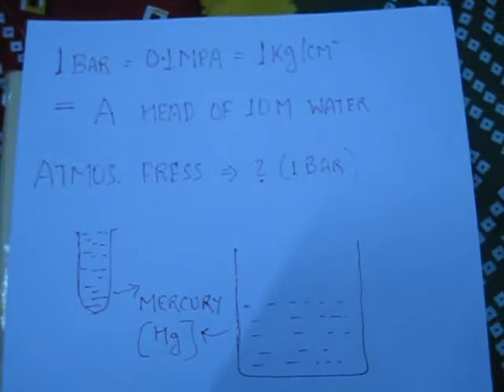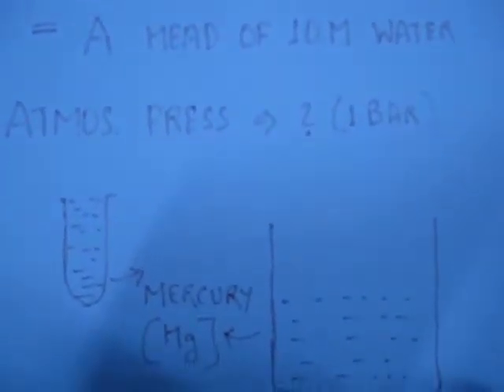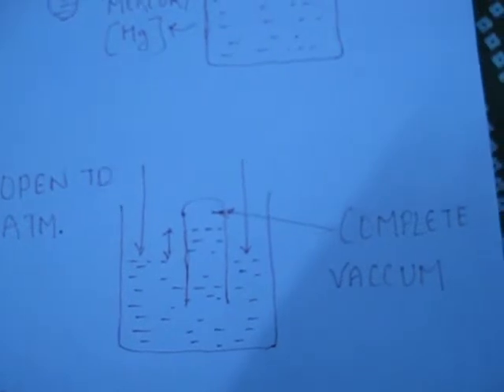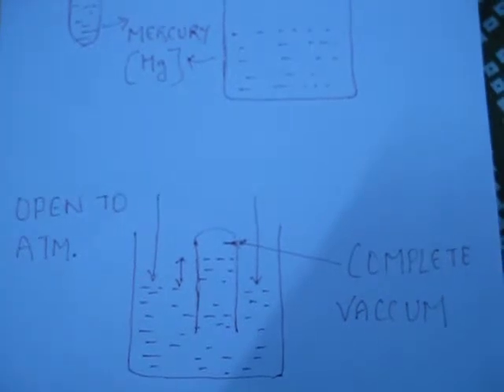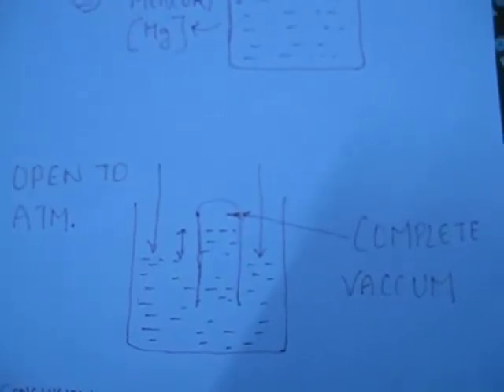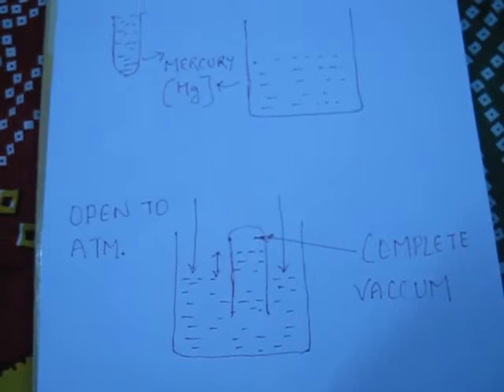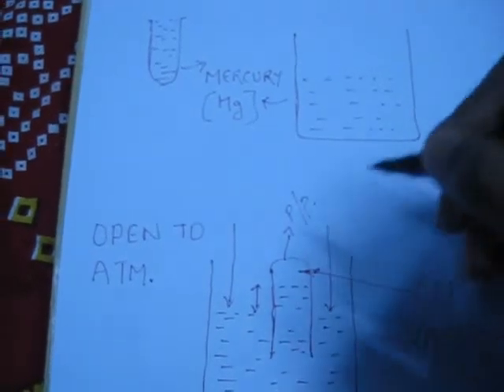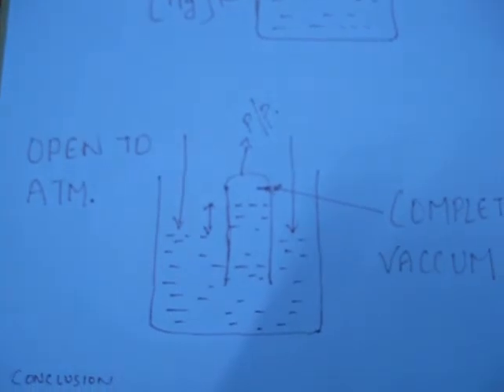pressure concept , pump loss of suction explained below 10m depth.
suction loss by pump, pressure basic concept properly explained.